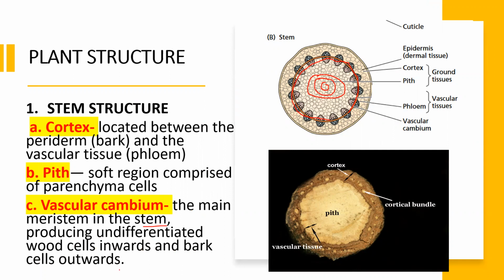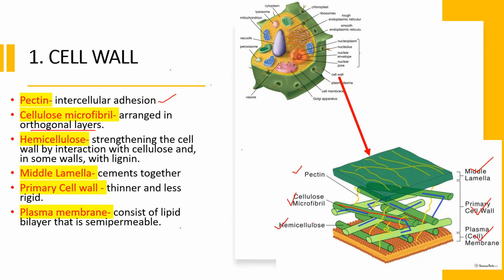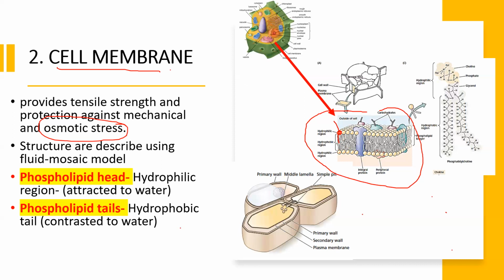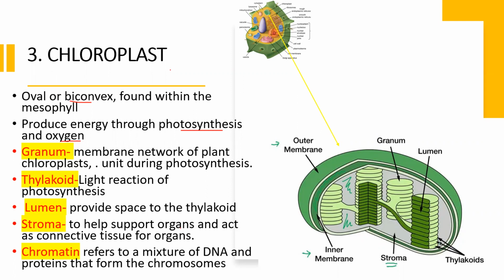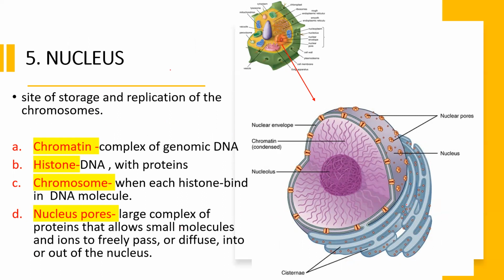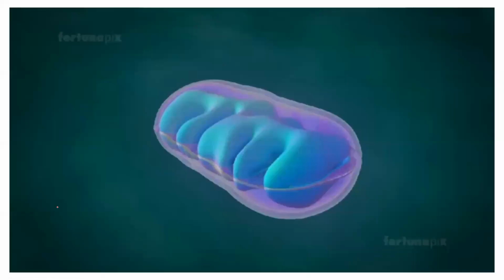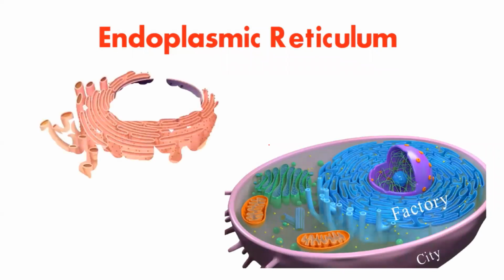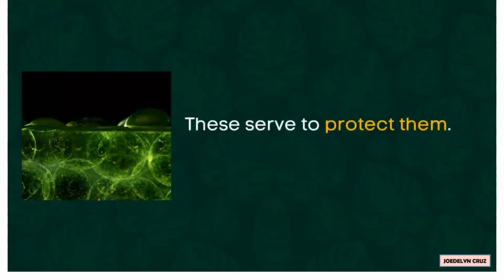CROP PHYSIOLOGY 3: INTRODUCTION TO FIELD CROP PHYSIOLOGY (Part 3)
UNIT 1: INTRODUCTION TO FIELD CROP PHYSIOLOGY

a. Definition and scope of crop physiology
b. Major field crops in the Philippines
b. History of field crop physiology
c. Plant Structure
d. Plant Cells